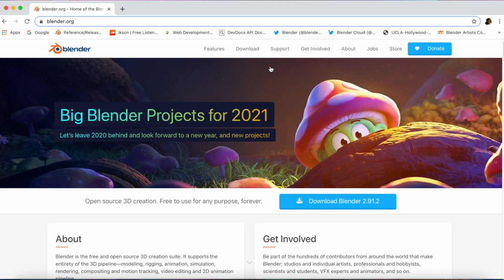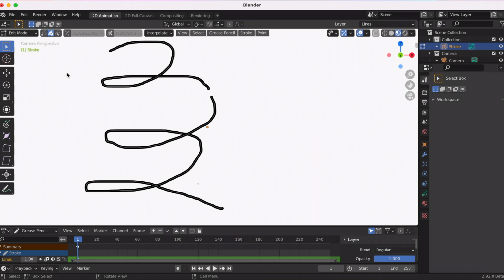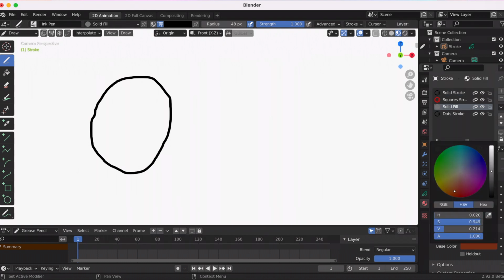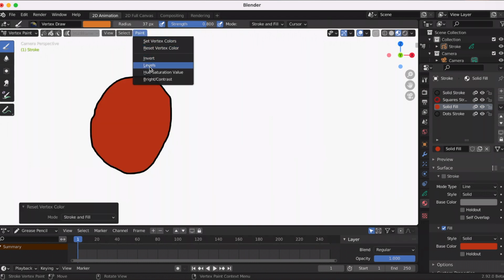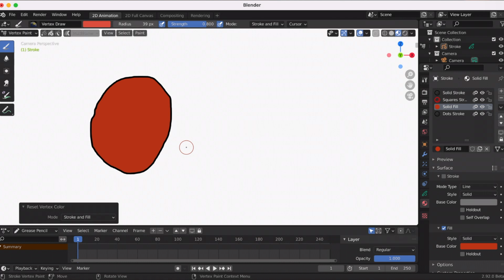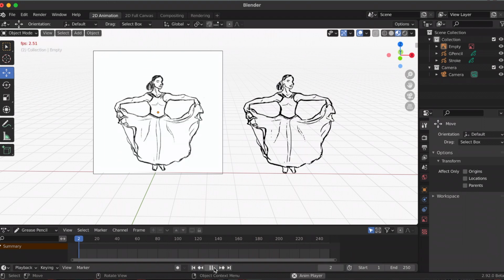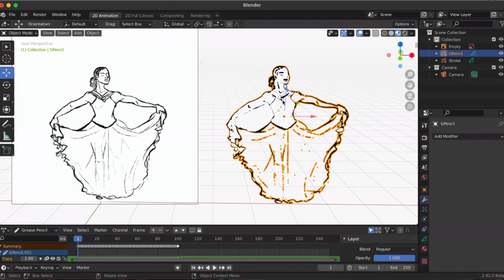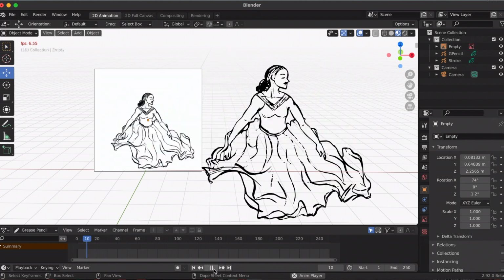3 New Grease Pencil Features Coming to Blender 2.92 || Learning Blender 2D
After playing around in the newly released Blender 2.92 (Beta) version, I found 3 new features using the Grease Pencil (2D).

1. Curve Editing Option
2. New Paint Tab in Vertex Paint
3. Tracing a B&W .MP4 file into a Grease Pencil Object

*These are not all the new features for 2D coming to Blender 2.92. To see them click the Release Notes
Program used: drawing in Photoshop, Blender 2.92 (Beta) & edited in Final Cut Pro X